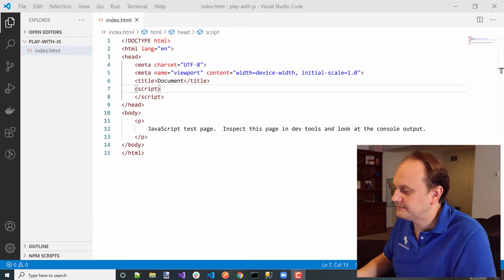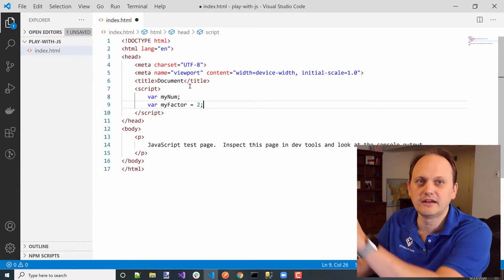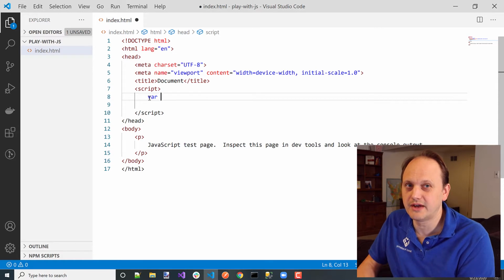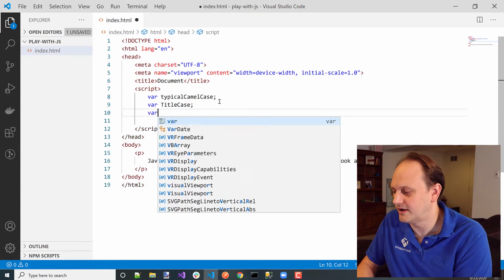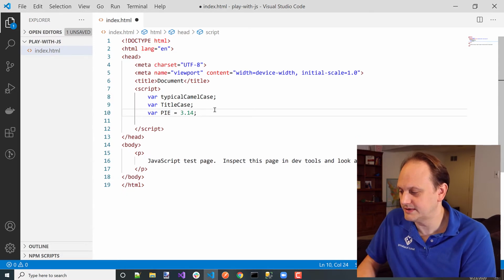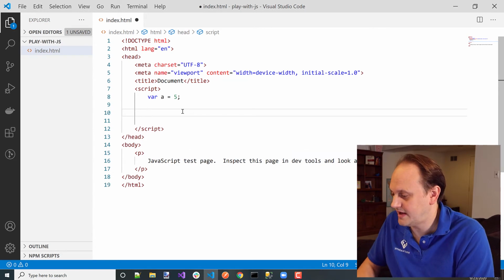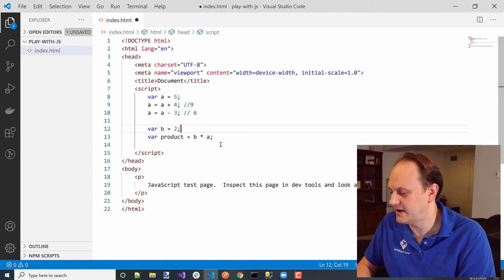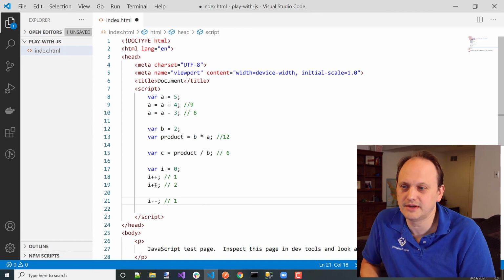JavaScript Variables Introduction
What is a variable, how do you create them and use them in mathematical calculations.  Let's write some code!

(login is required and free)